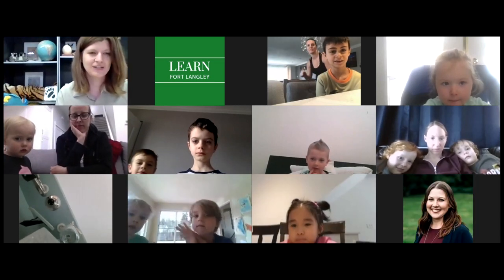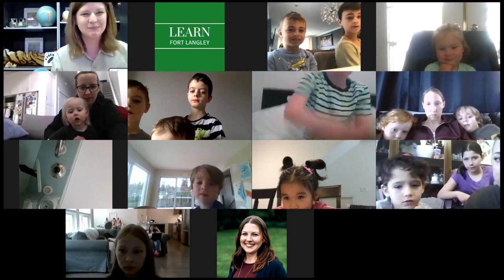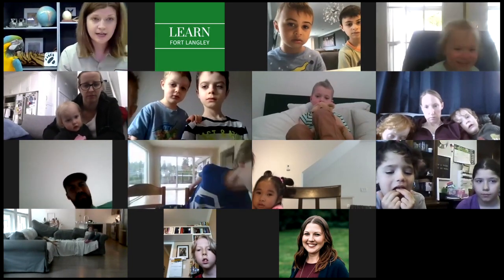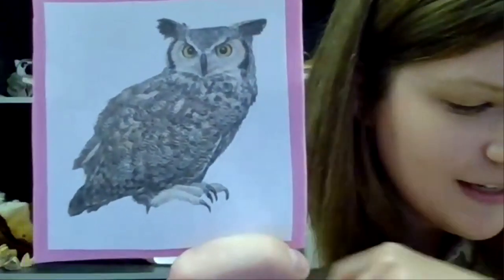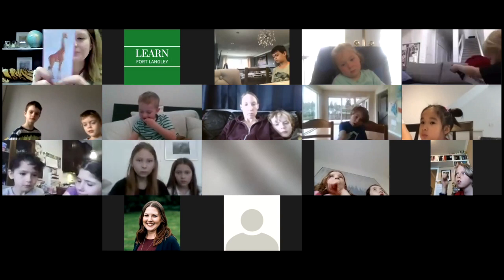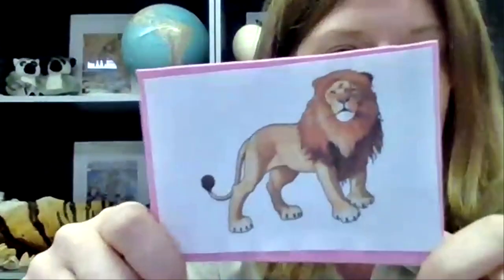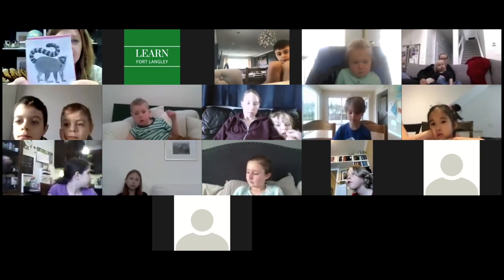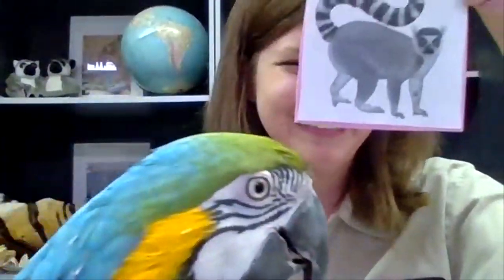Greater Vancouver Zoo - Blue and Gold Macaw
Join Learn Fort Langley and the Greater Vancouver Zoo to learn about the blue and gold Macaw and their super senses!

What do they eat? How long do they live? What super sense do they rely on to survive?

Get the answers to these questions and more in this zoom recording!

[Originally recorded on April 23, 2020]